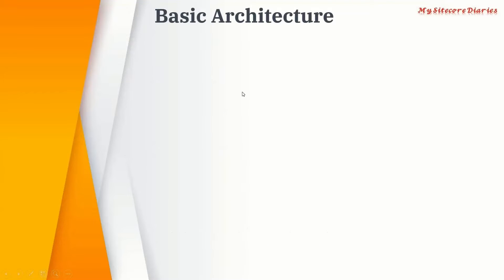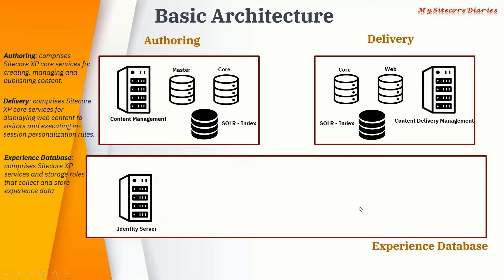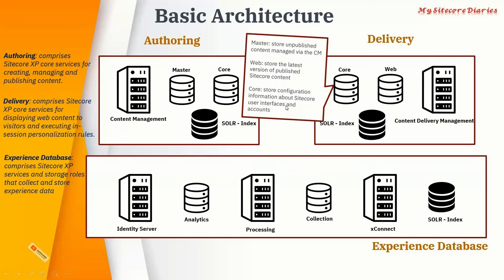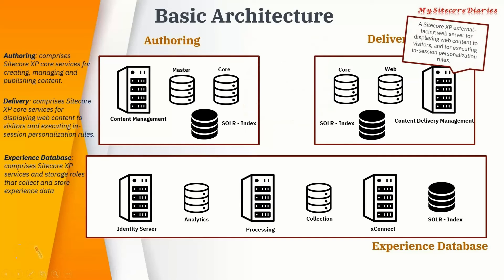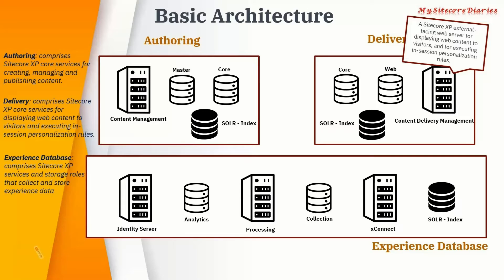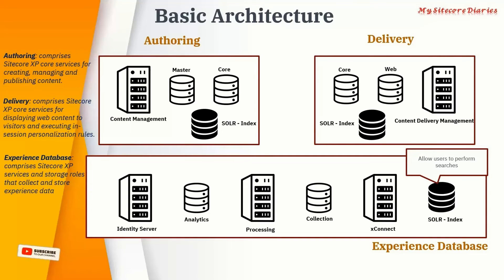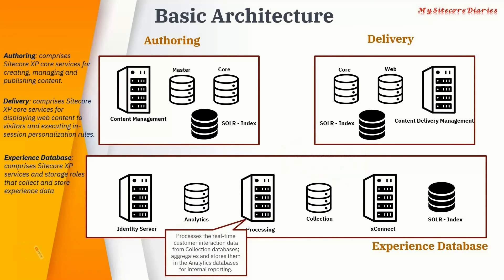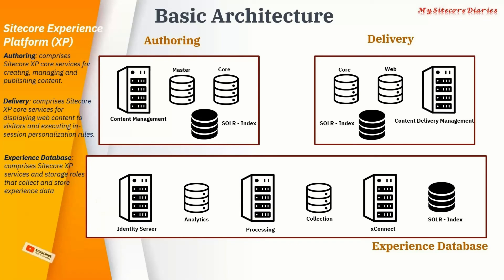02- Sitecore Interview Topic: Sitecore Experience Platform (XP) Architecture within 4 minutes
Sitecore Interview Questions :
Sitecore Experience Platform (XP) Architecture
Authoring Environment
Delivery Environment
Experience Database
Content Management Server
Content Delivery Server
xConnect
Collection Database
Processing Server
Analytics Database
Sitecore Identity Server

This clip from video "Sitecore 10 Architecture | Sitecore Frameworks – MVC, JSS & SXA | Helix & Habitat" which explains Sitecore Architecture within 4 minutes